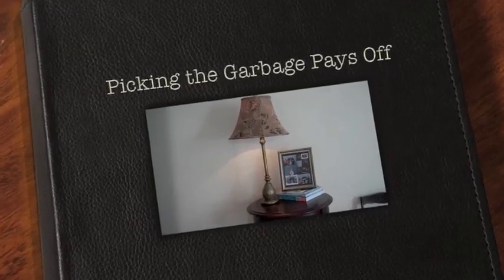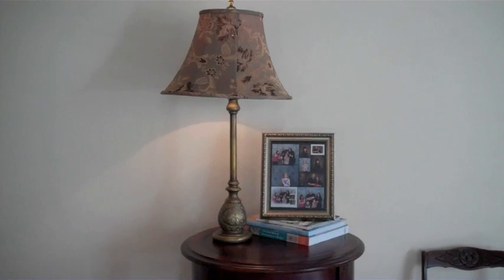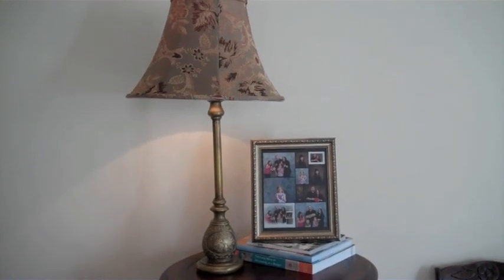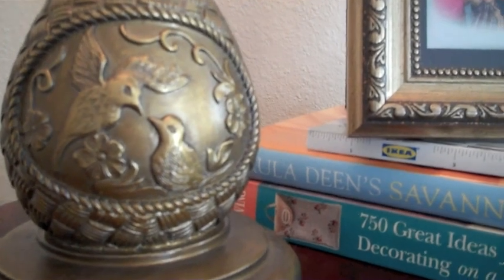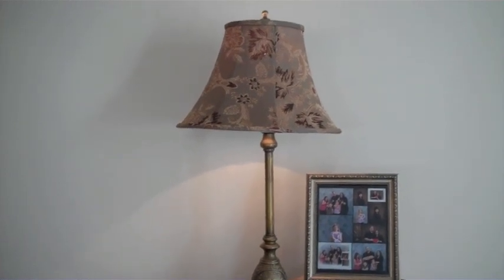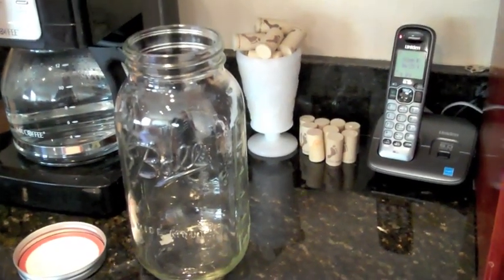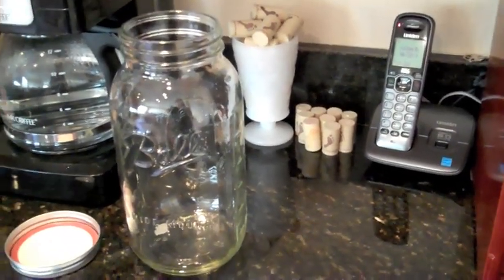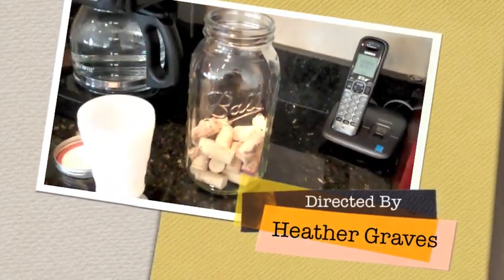Picking the Garbage Pays Off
Saw this lonely Lamp by the garbage cans on sidewalk by G'mas and took a chance and grabbed it, Husband fixed it and now we have a FREE very nice lamp!

Plus a little Wine Cork keeping tip.

Have you ever snagged something from the Garbage? Don't be shy...Share the story with us!!